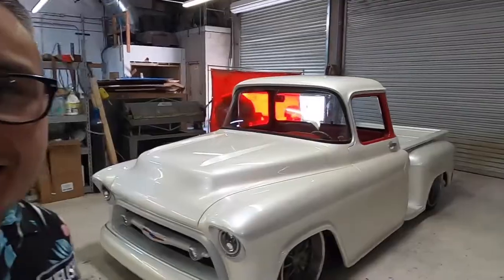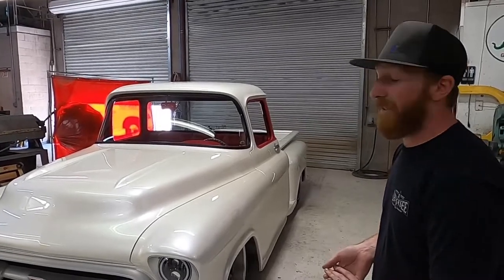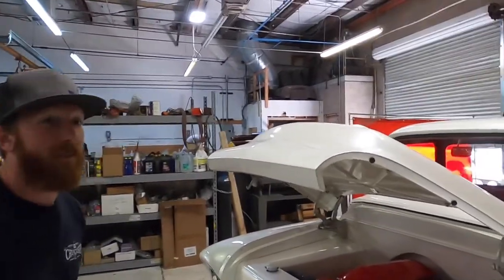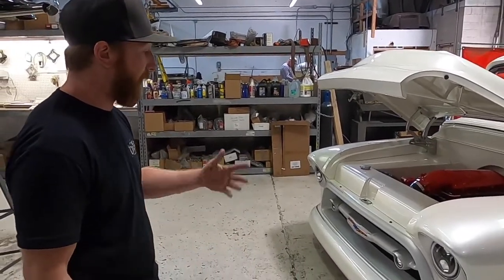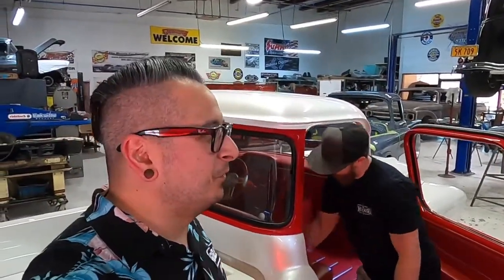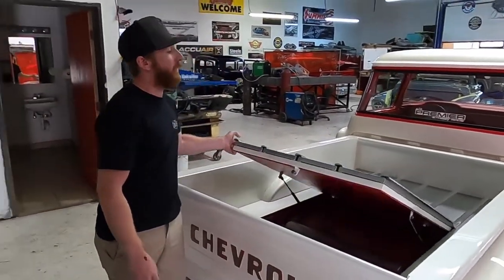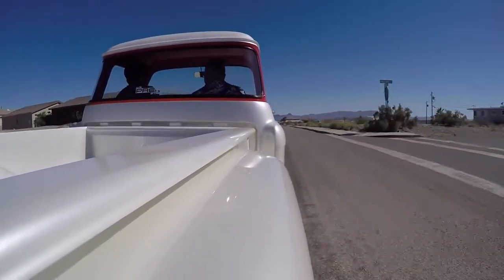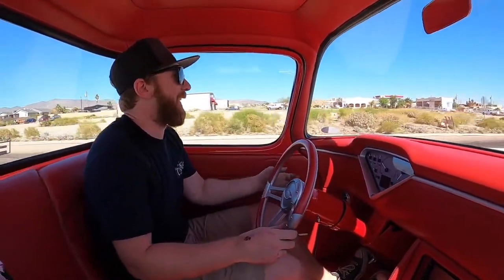Scratch Built ’57 Chevy Truck Restomod – Snow White | The Bottom Line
Classic restomod trucks don’t get much better than Snow White, the award-winning truck built by Premier Street Rod. Join us as lead builder, Ross Logsdon, walks us through the restoration process and gives us a look at what went into making his truck so special. We even go ride along and proven how well this truck really performs on the streets of Lake Havasu City, AZ. Snow White even showed us her naughty side as we got the ride of our life to cap it all off.

Get the full feature article on Snow White ’57 Chevy Truck Restomod

Looking to find a way to promote their brand new ’55-’59 Chevy truck cabs, the crew of Premier Street Rod figured the best approach was to build a truck that could catch attention at all the biggest events.

Snow White ’57 Chevy 3100 Pickup Spec List:

Build By:Premier Street Rods, Lake Havasu City, AZ

Engine: 2016 GM 427 ci LS3 built by BluePrint Engines, Forged Mahle pistons, Dual Coil .650" lift valve springs, Eddie Motorsports valve covers, MSD wires, Holley EFI, Eddie Motorsports pulley drive system, Performance Rod & Custom radiator, SPAL radiator fan, Vibrant Performance intake, Sanderson headers, Borla Type S mufflers, custom aluminum fuel cell

Driveline: Tremec T-56 6-speed transmission, mid-shift conversion, Lokar Performance Products shifter, McLeod twin disc clutch, Currie Enterprises rearend with 3.88 gears, Eaton Tru-Trac limited slip differential

Chassis/Suspension: TCI Engineering chassis with IFS, rear torque arm suspension, RideTech ShockWaves, AccuAir management system, Wilwood 14-inch brakes front and rear, Wilwood 7-inch dual diaphragm booster/master

Wheels: 20x9 and 22x11 Budnik G-series Spyder wheels

Tires: 245/35ZR20 and 285/30ZR22 Nitto INVO tires

Body: Premier Street Rods 1957 Chevy 3100 new cab and sheetmetal, Mar-K bed, customized front bumper and rear roll pan, custom running boards, Lokar Performance Products door handles, Eddie Motorsports hood hinges, Brushed aluminum bed floor, custom glass, Nova-Lux headlights, House of Kolor Snow White Pearl and Blue Blood Red paint, Pinstriping by Big Chris

Interior: Work performed by Ron Mangus Interiors/Premier Street Rods, custom red leather bucket seats, custom red leather door panels and headliner, red carpet with custom red leather floor mats, dashboard wrapped in red leather, custom switches, AccuAir Touchpad, custom interior handles, Ididit steering column, Billet Specialties steering wheel, Dakota Digital gauges, Resto-Mod Air climate control, Alpine head unit, Kicker speakers and amplifier, Optima battery

We dedicate this video to the memory of George and India Sepulveda, the forever owners of this insane classic truck.